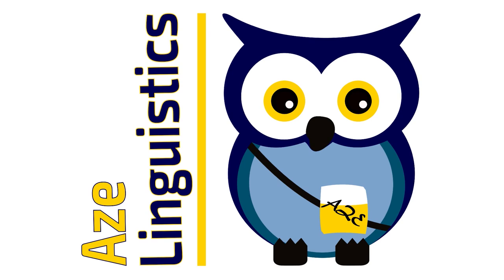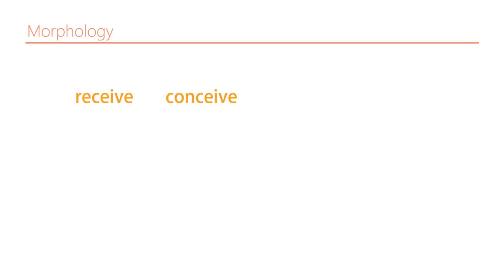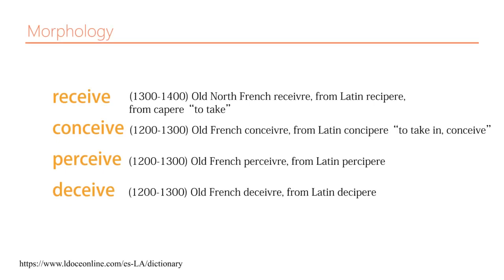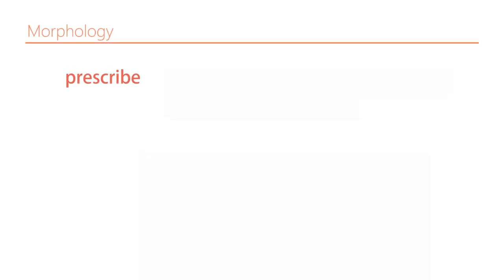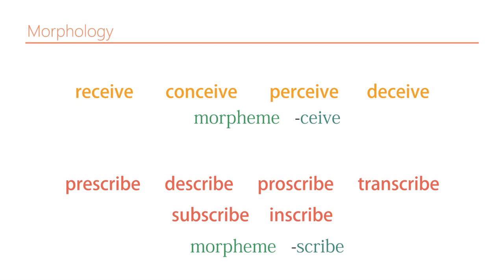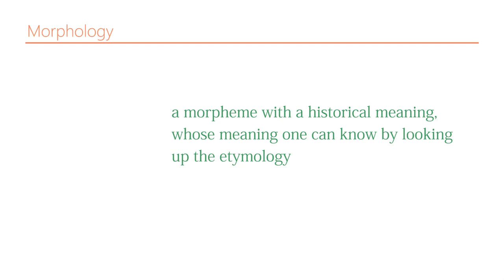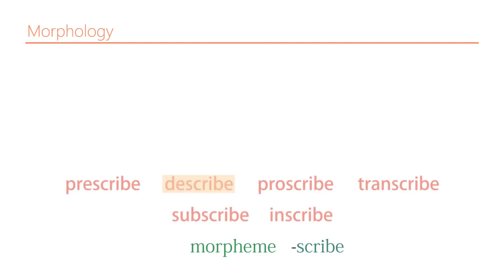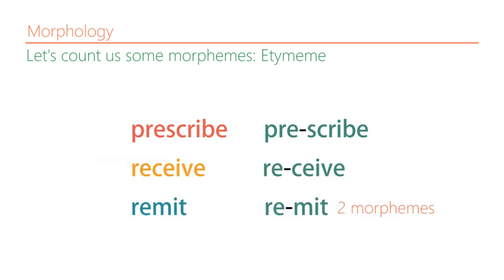Let´s count us some morphemes! (Part 2: Etymeme)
Once you learn there may be more than one meaningful unit (‘morpheme’) in a word, you might keep looking for meaningful units in every word all the time, wondering how many morphemes every word consists of.
This is the second of a four-video series on counting morphemes, but you’ll see that there’s more in the videos than just that!

You can also join my Facebook page ‘Aze Linguistics’.

Sound (including ‘Game Plan’ by Bad Snacks; ‘Venetian’ by Density & Time; ‘September Pass’ by Asher Fulero).